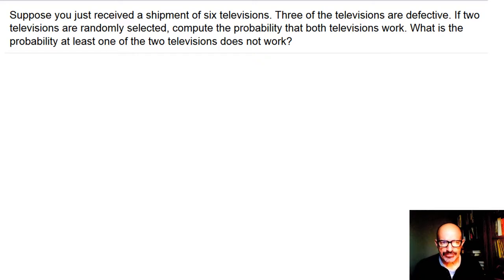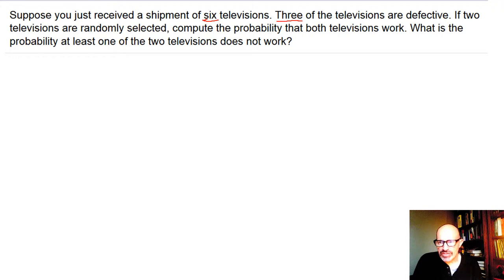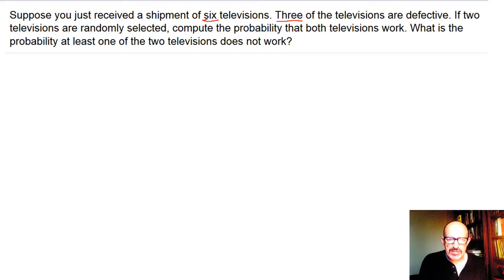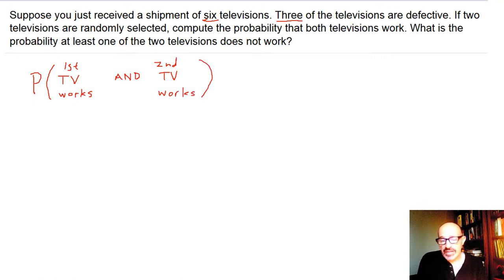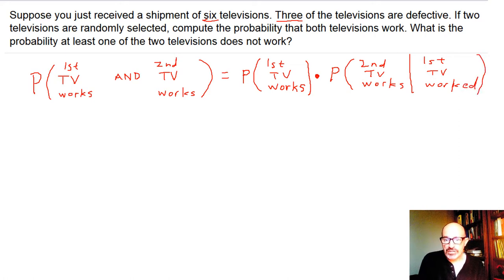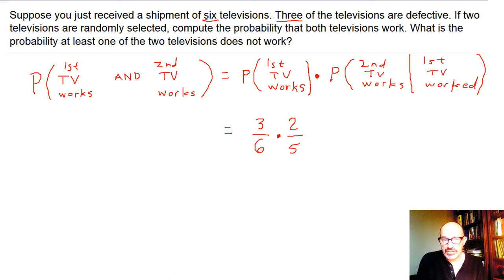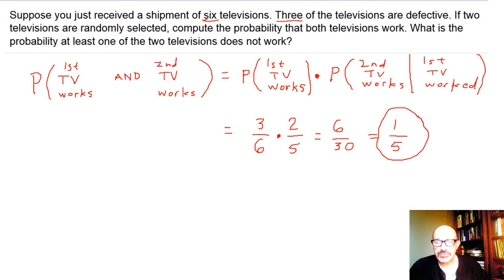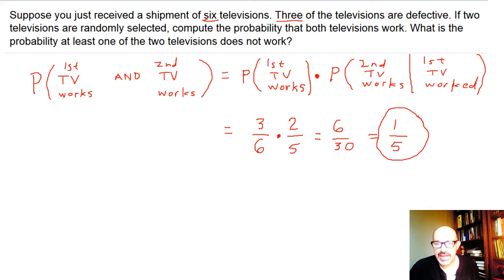General Multiplication Rule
P(at least one) = 1 - P(none)
From Sullivan's Stats 5.4.21